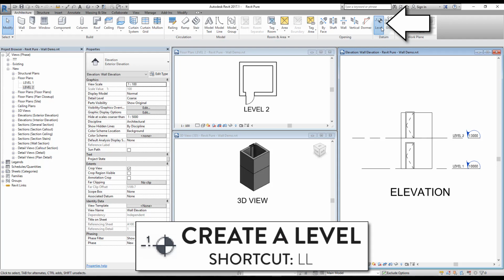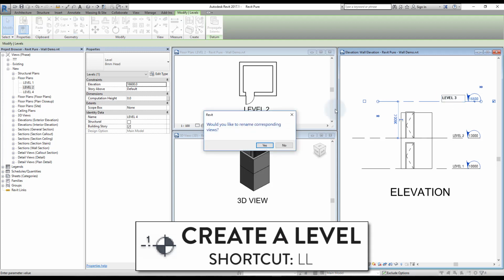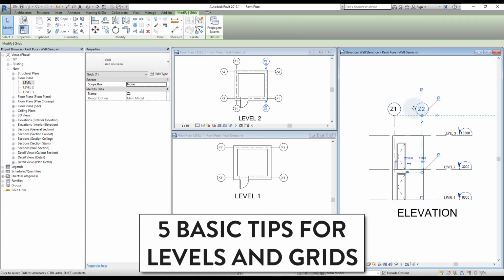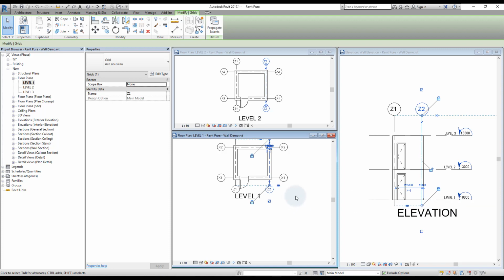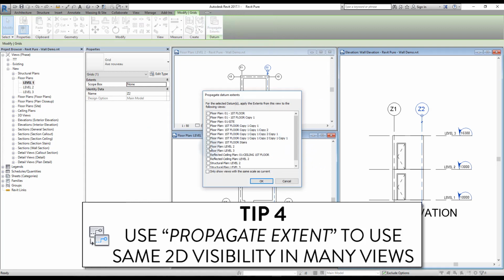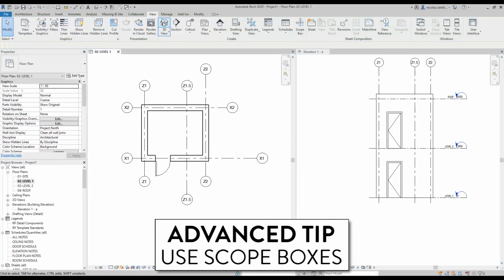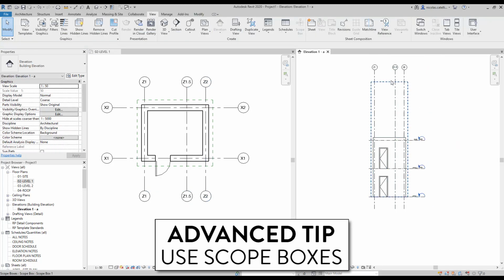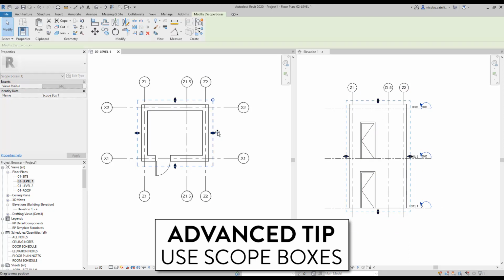RP Basics 05 Levels And Grids || Revit Tutorial Videos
Revit tutorial videos ...
RP Basics 05 Levels And Grids